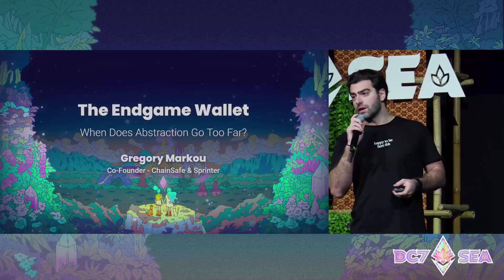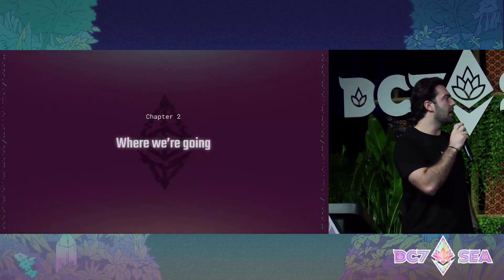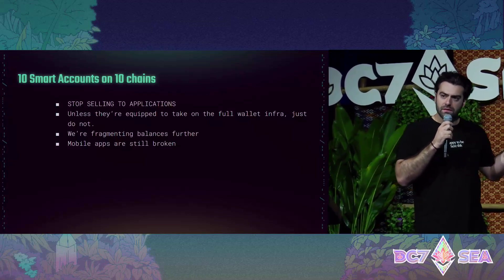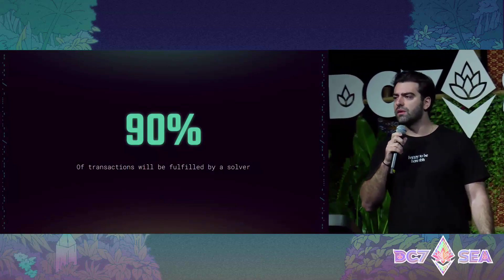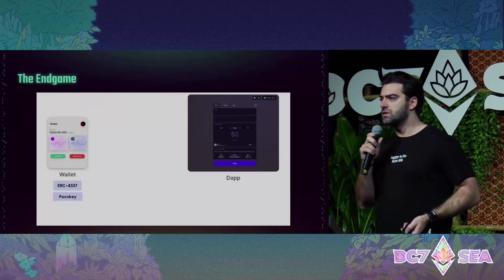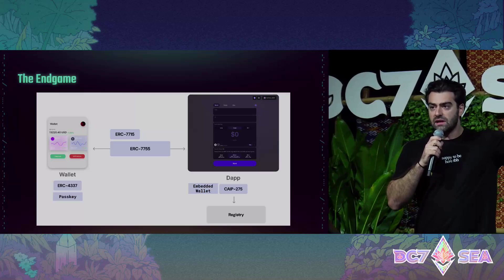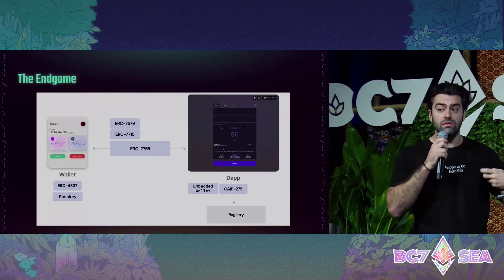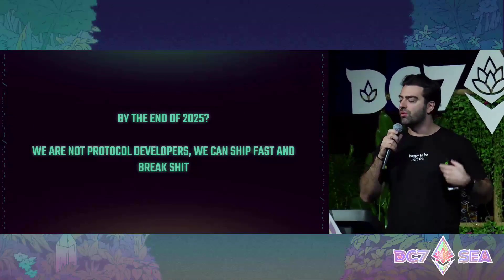The End Game Wallet: When Does Abstraction Go Too Far? by GregTheGreek | Devcon SEA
Chain abstraction has taken the front seat. As innovations continue, it's becoming increasingly stark that we will eventually approach a world where third-party solvers fulfill most transactions. The core protocol is also changing to cater to further abstractions even at the validator level. The question remains, how far are we willing to go in the name of efficiency, and optimizations, to which a user can't use Ethereum without third parties?

Speaker(s): GregTheGreek
Skill level: Intermediate
Track: Usability

Devcon SEA was held in Bangkok, Thailand on Nov 12 - Nov 15, 2024.
Devcon is organized and presented by the Ethereum Foundation.